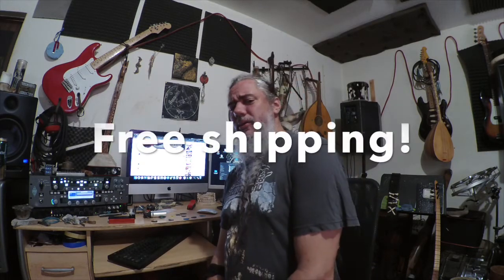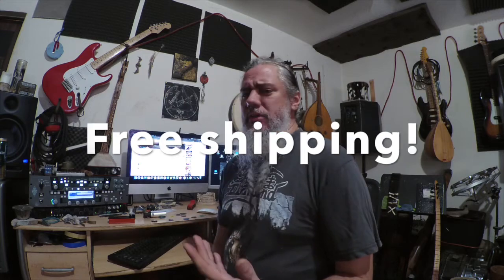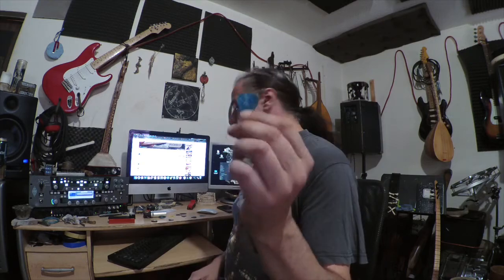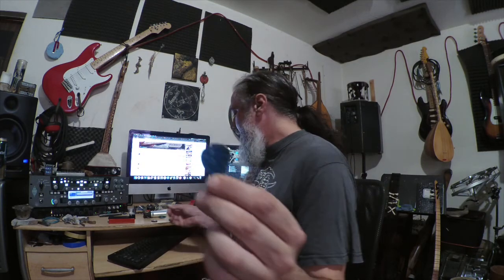Copper Pick winner from last weeks giveaway!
Last week I did my first giveaway so here I am announcing the winner.